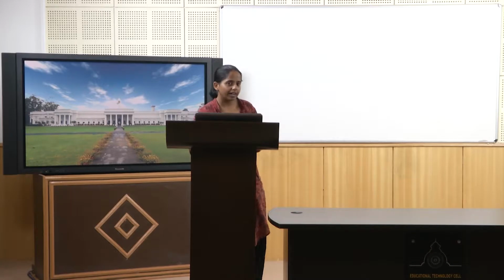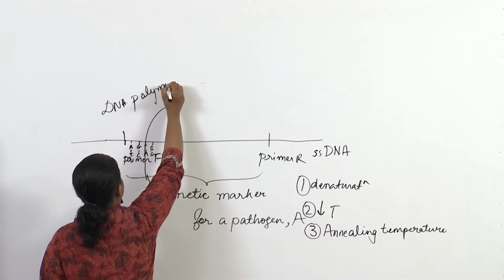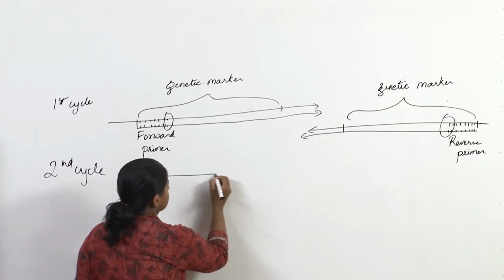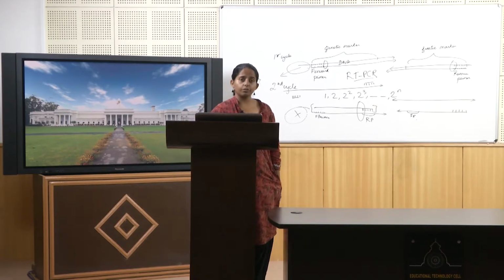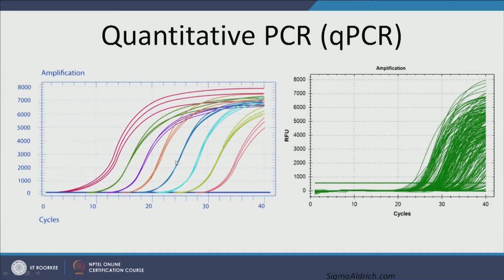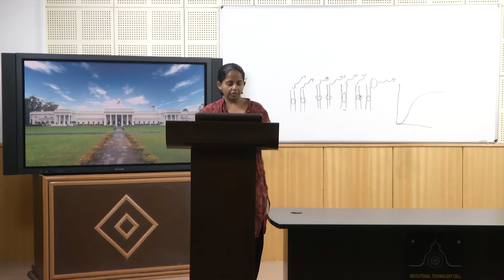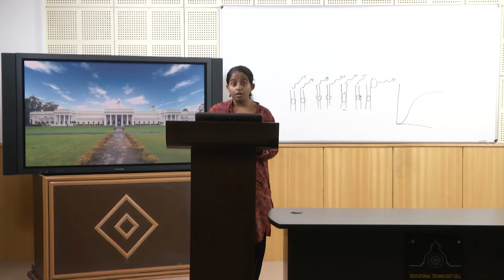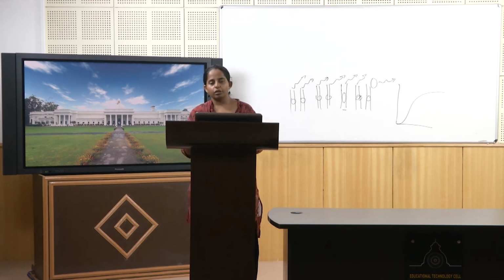Lecture 44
This lecture includes the techniques like PCR in detail.